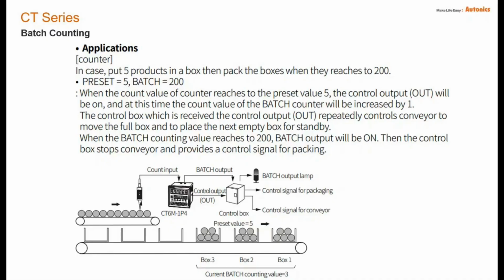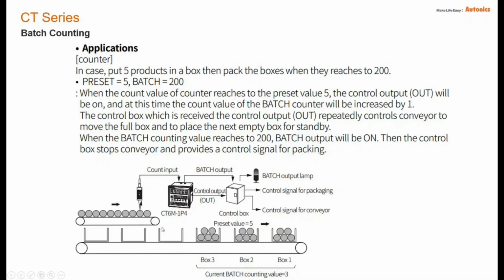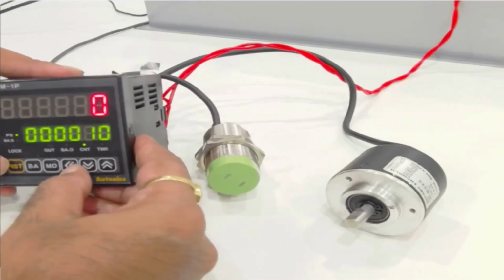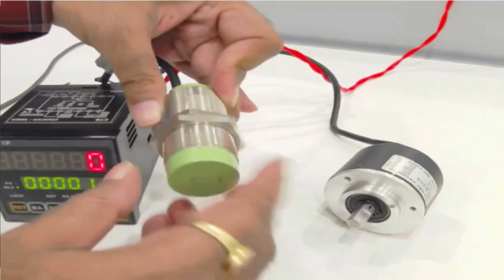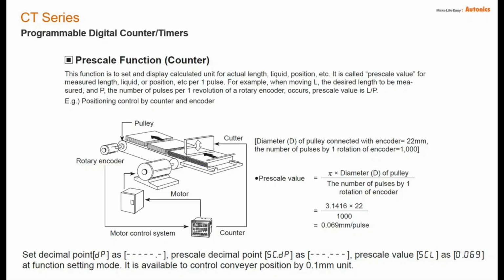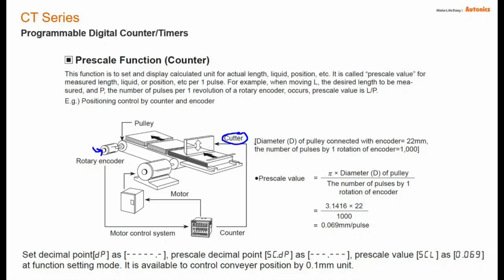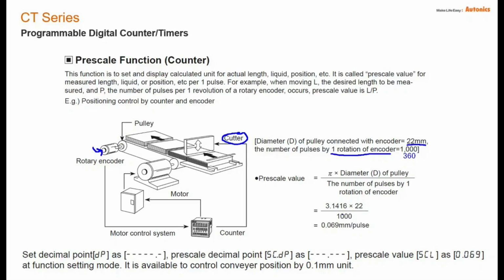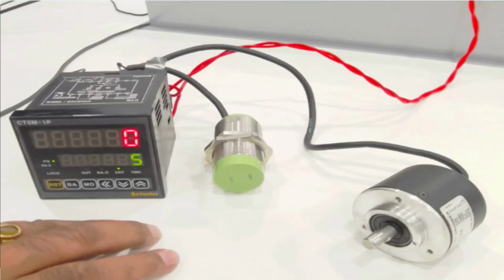Autonics CT Counter Configuration Part2